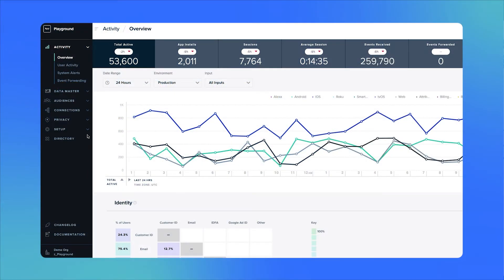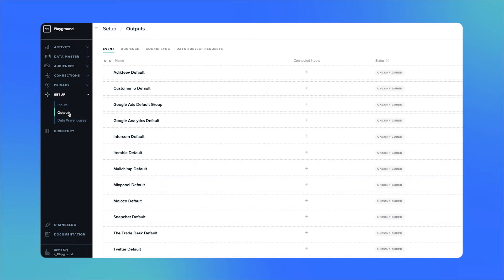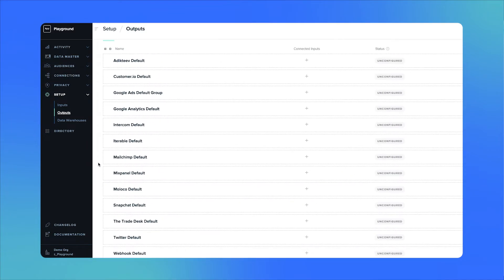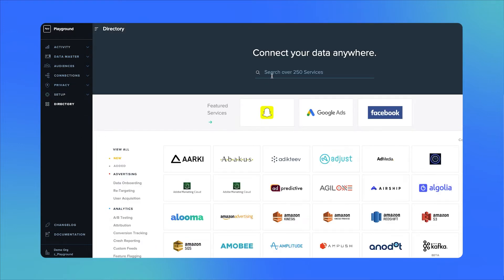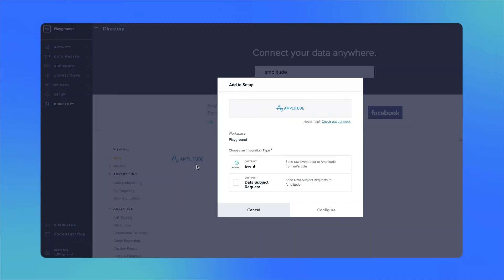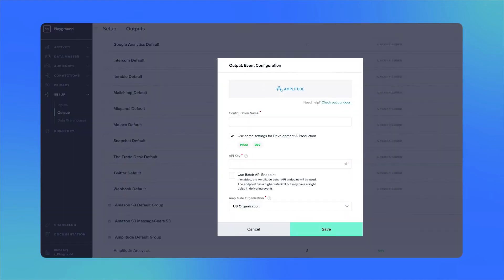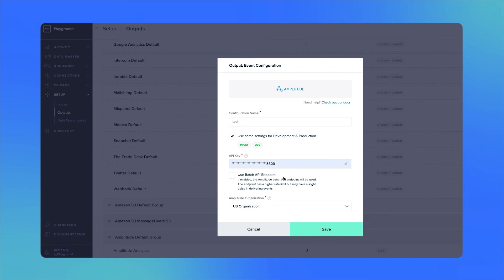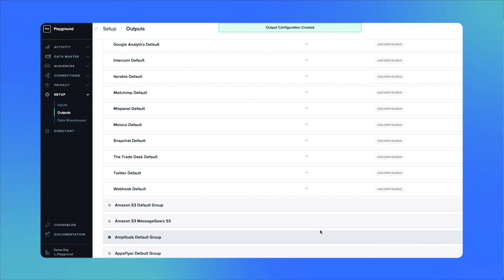Create an output with mParticle